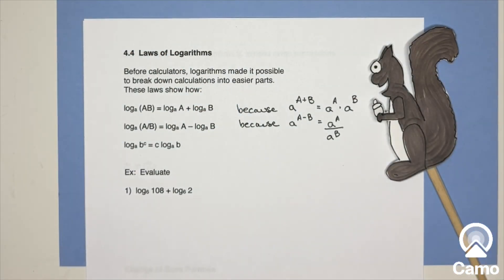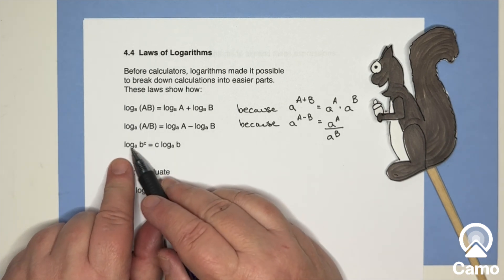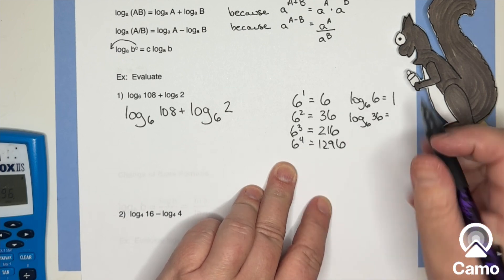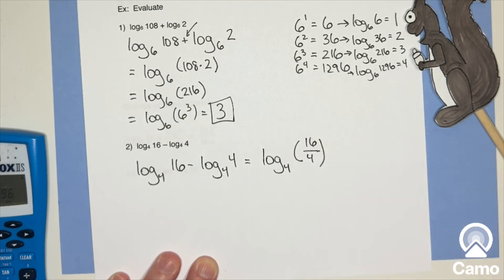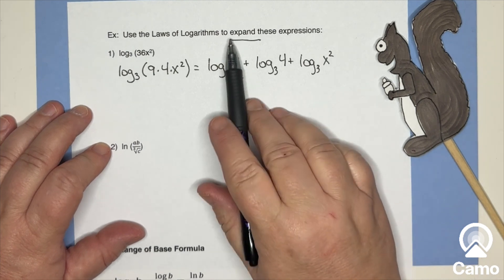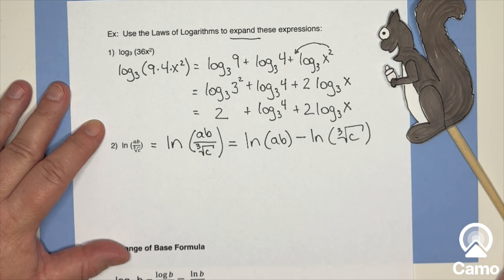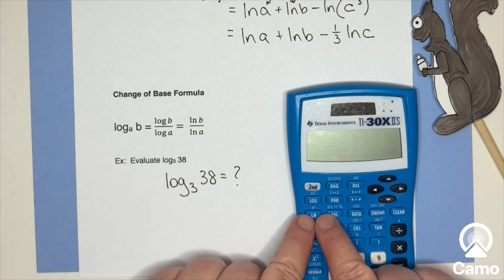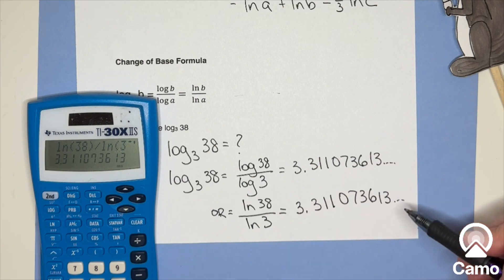90 4.4 Laws of Logarithms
An introduction to the laws of logarithms plus an example of the change of base formula.